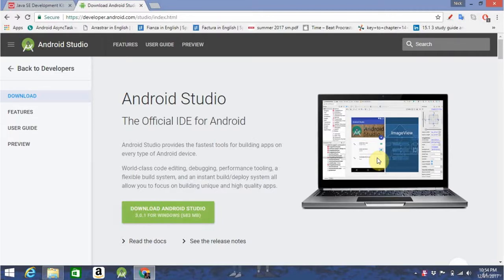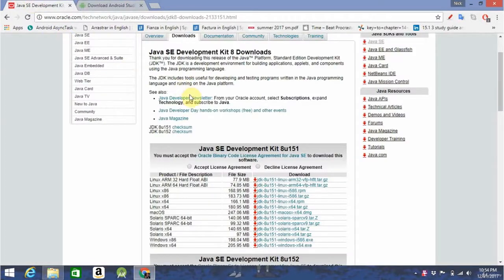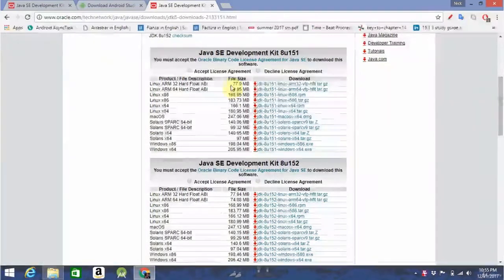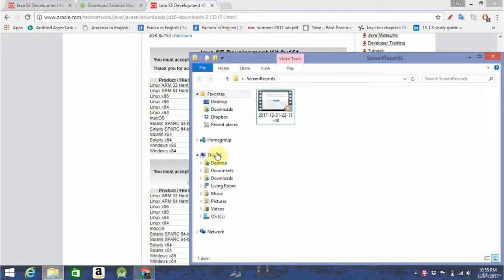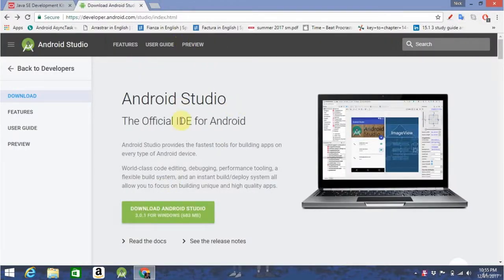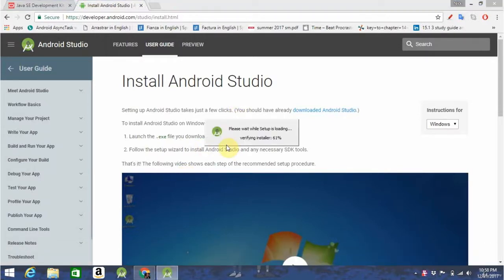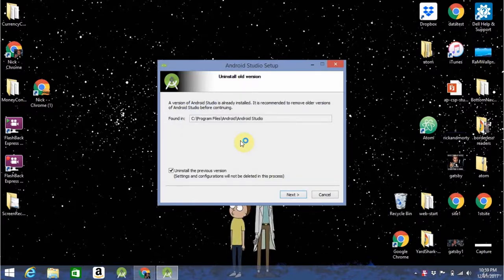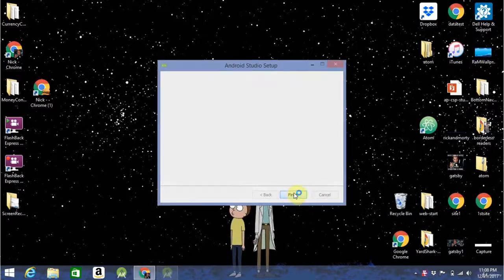1 How to install android studio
In this video you will learn how to install android app